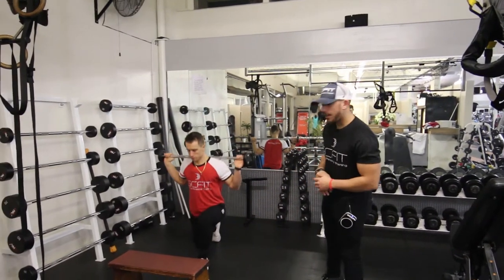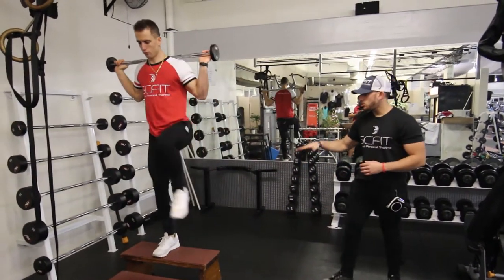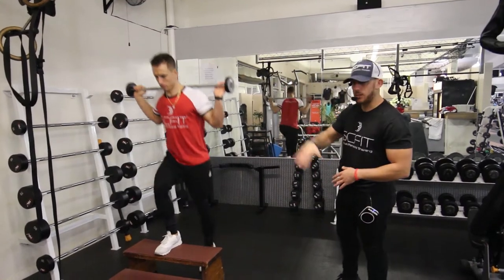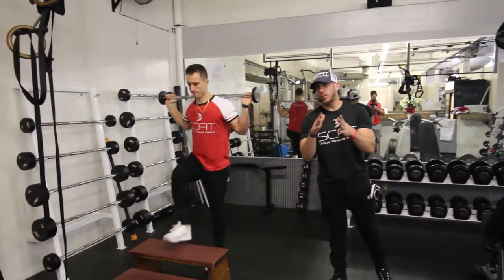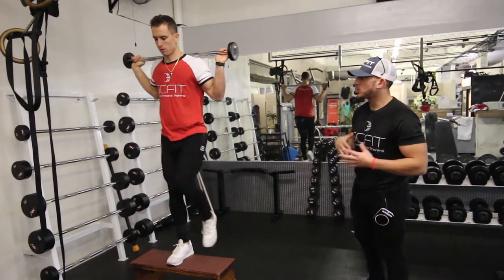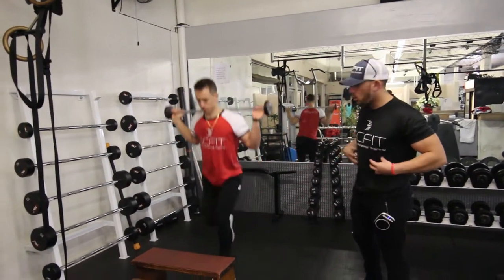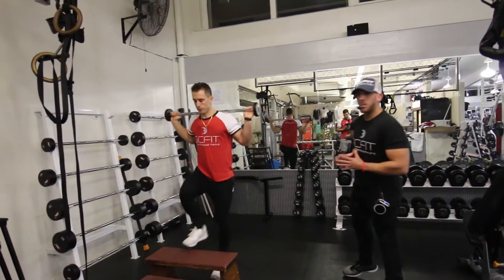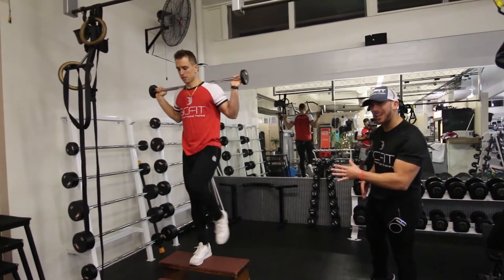♦️ Barbell Reverse Lunge Step up With Knee Raise